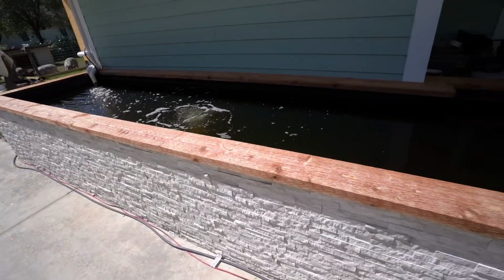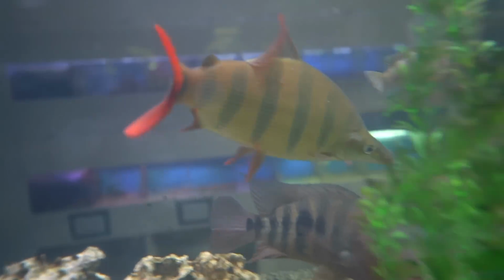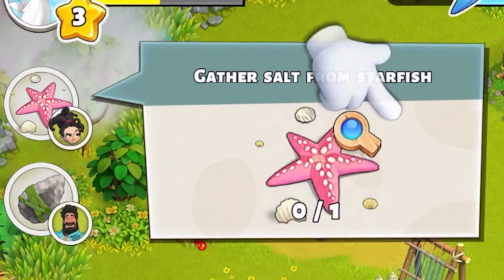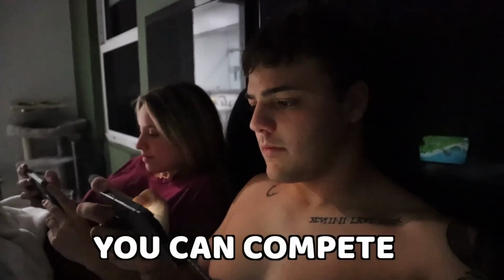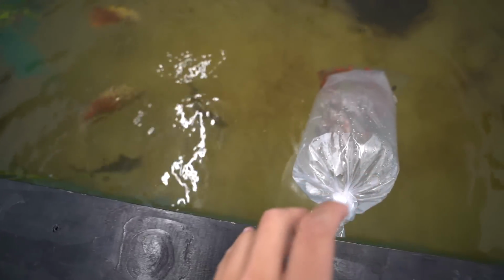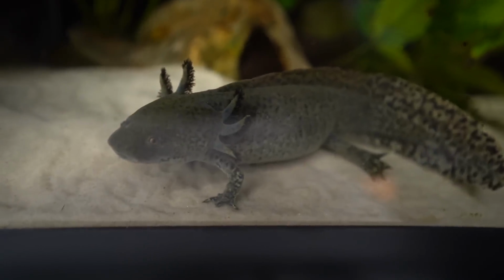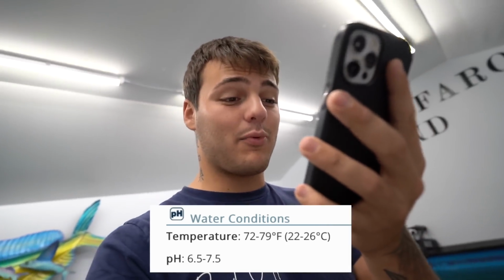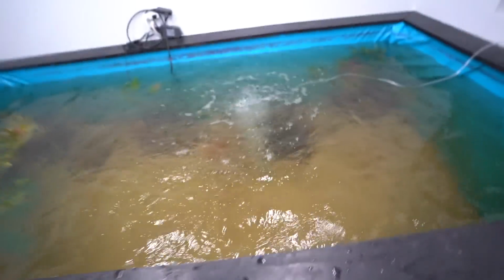BUYING EXTREMELY RARE FISH for My 1000G POND!!